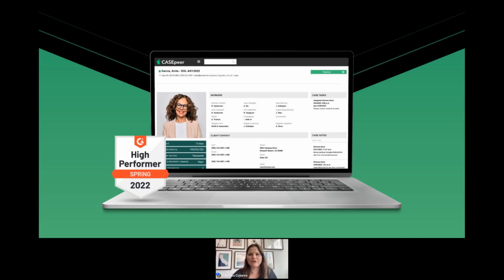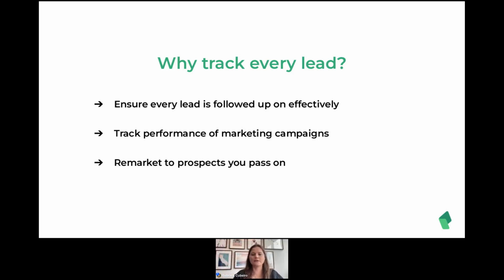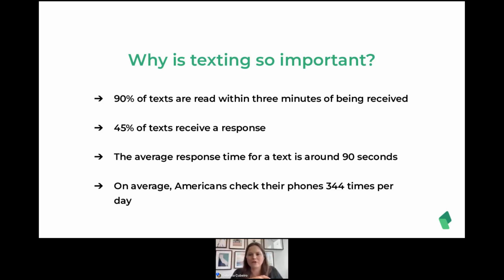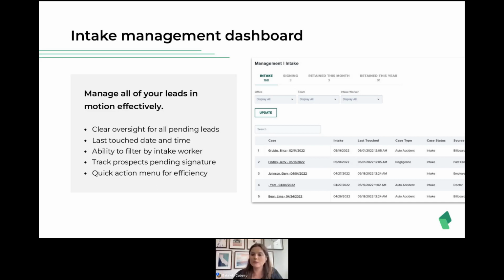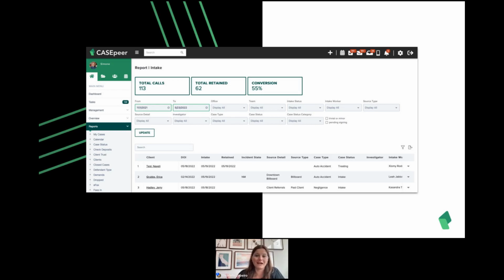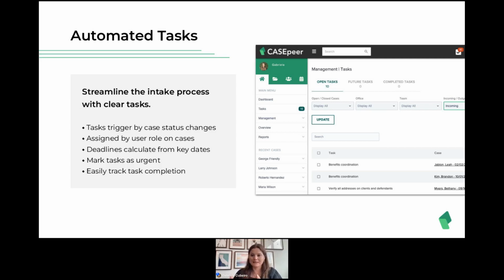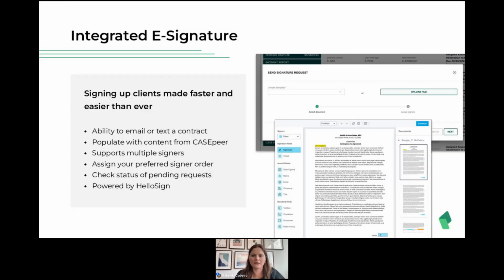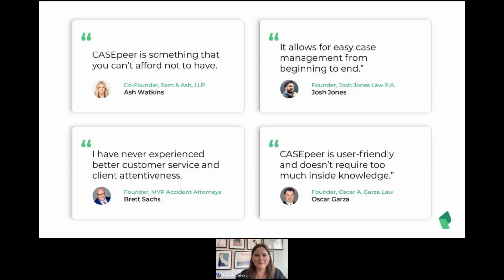5 Ways CASEpeer Streamlines Client Intake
In this webinar, we review five different ways CASEpeer streamlines the client intake process. CASEpeer CEO & Co-Founder, Gabriela Cubeiro, covers five CASEpeer features that will improve your intake practices. Tune in to hear how to use CASEpeer’s user-friendly intake manager.

This webinar covers:

Lead Integrations
Texting with Prospective Clients
Intake Management Dashboard
Automated Task Workflows
Integrated E-Signature

If you're looking for a better legal platform to manage your practice, and you want to learn more about CASEpeer's intake features, this is the webinar for you. Tune in to hear how to use CASEpeer’s fully integrated intake management features to easily capture and convert your leads into clients.